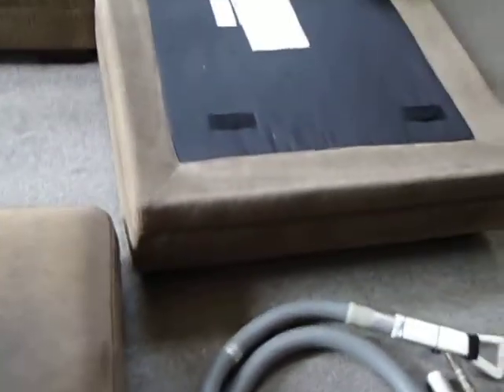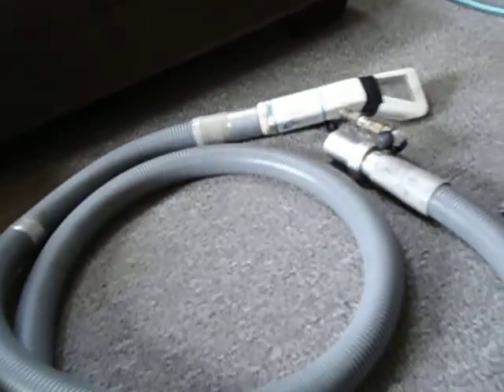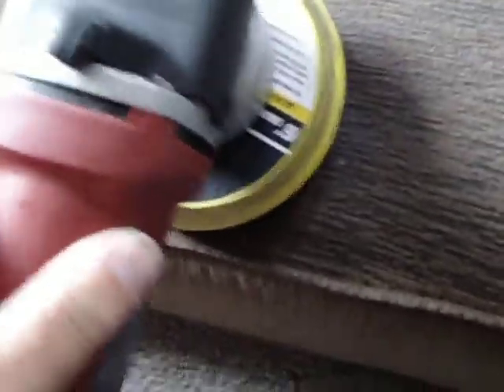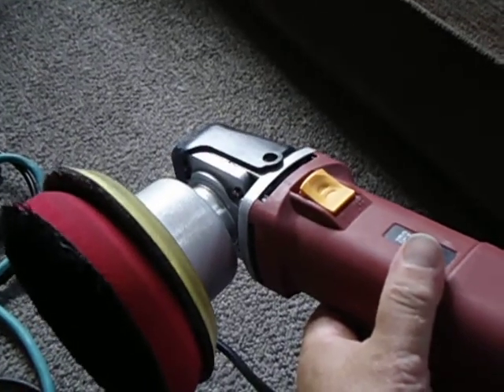upholstery cleaning using random orbit car buffer pre scrub